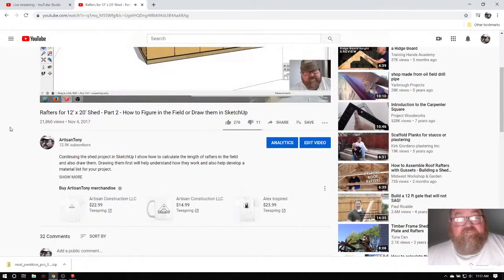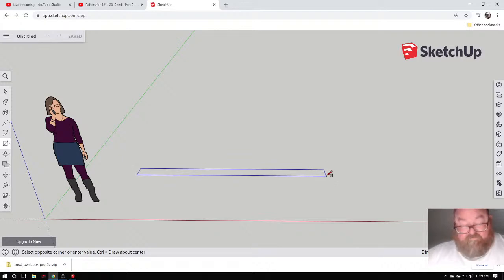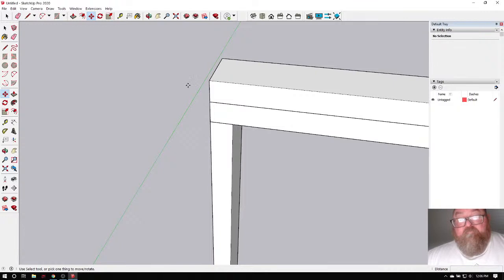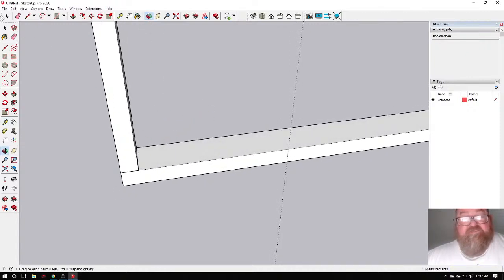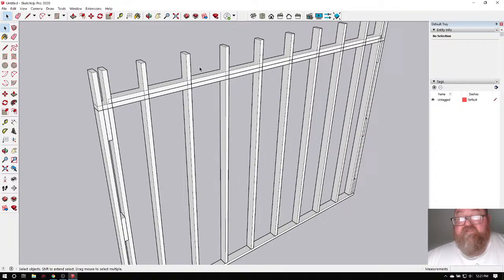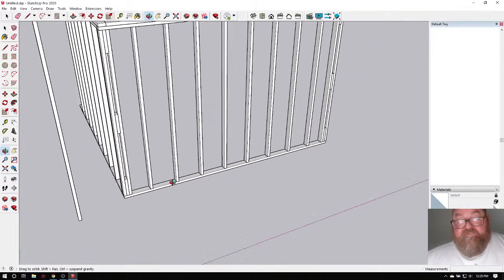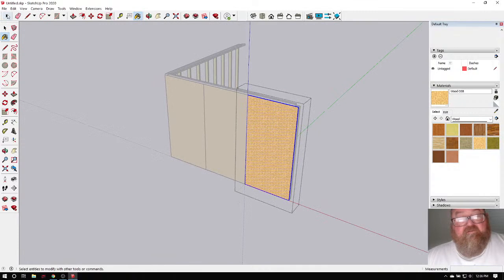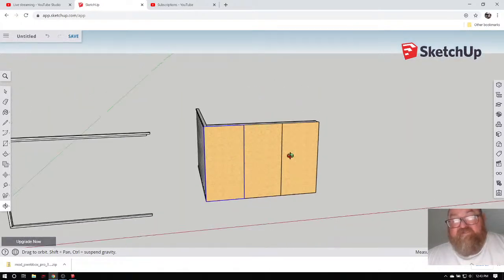Basic SketchUp Commands for Desktop and for the Web Version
I get this question a lot so I thought I would make a video explaining some basic commands to help people get started in SketchUp and show where thes options are on the web version also.  The free version on the web is